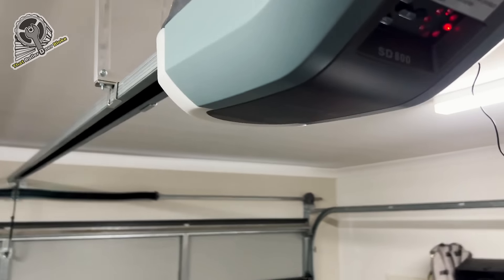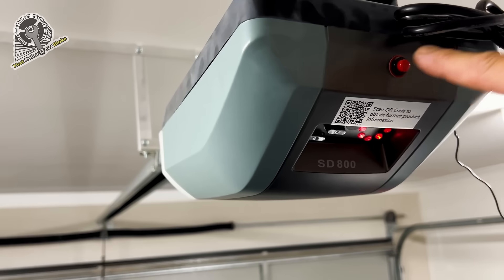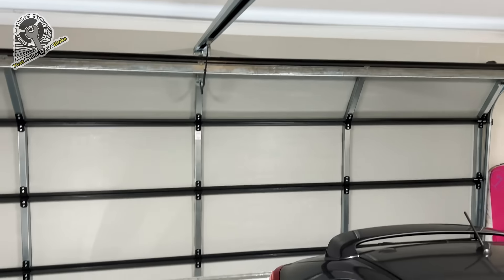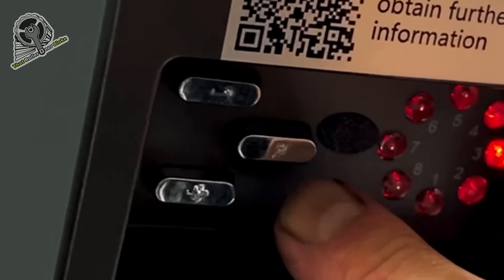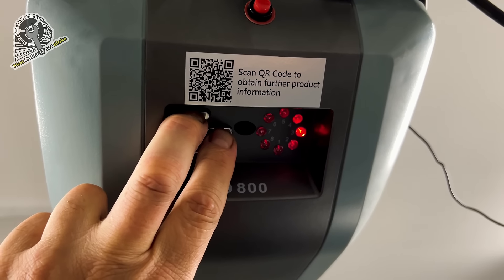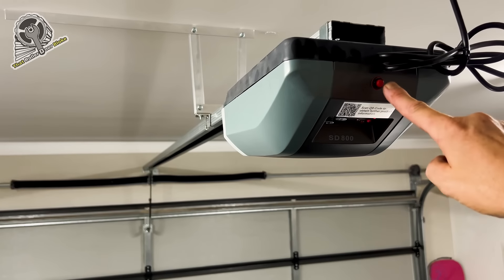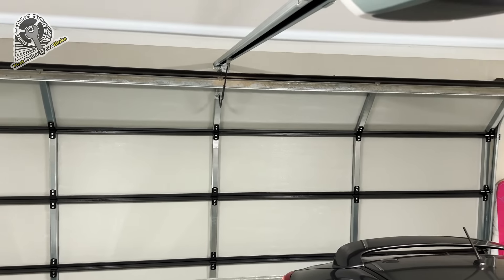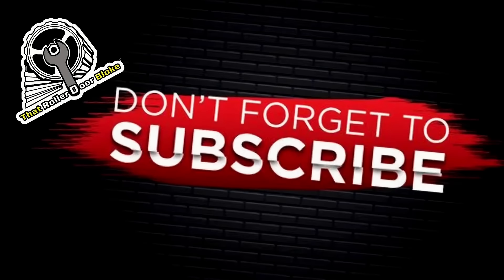[111] How to stop your Steel-line SD800 garage door motor from beeping ?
[103] How to stop your Steel-line SD800 garage door motor from beeping ?

How to lubrictate and fix a noisy sectional panel lift garage door

Is your opener beeping eight (8) times every time you open your door?
This is an important reminder that a professional garage door service is
recommended to keep your garage door and opener in optimal condition.
A poorly maintained door can cause property damage and result in serious or
fatal injury. Failure to properly maintain your garage door and opener may
also void your warranty.

The opener has the following three (3) service intervals: 1,500 cycles, 2,500 cycles and 3,500 cycles.
The opener will keep count of the number of operating cycles (an open and close of the door equals one
cycle).

Once the opener reaches the cycle count it will beep eight (8) times, every time you open your door.
This audible alarm is a reminder that a professional service is recommended. To reset the cycle count to
zero (0) follow the instructions below:
Setting cycle count:

Note: This procedure must be followed in sequence:
1) Press and hold the “P” and “-” buttons until there is a long beep, then release (there will be one (1)
beep indicating the service counter has been set to 1,500 cycles)
2) Press and hold the “P” and “-” buttons until there is a long beep, then release (there will be two (2)
beeps indicating the service counter has been set to 2,500 cycles)
3) Press and hold the “P” and “-” buttons until there is a long beep, then release (there will be three (3)
beeps indicating the service counter has been set to 3,500 cycles)
After eight (8) seconds the cycle count will be saved and you can operate your door as normal. To reset at
any time, follow the sequence above to select the new cycle count.
IMPORTANT- The garage door and opener must be professionally maintained and
serviced regularly in accordance with the instructions provided with the product, as a
minimum every 12 months or 2,500 cycles.
This opener is pre-programmed with a service due reminder that will provide an audible
indication that a service is recommended after 2,500 cycles.